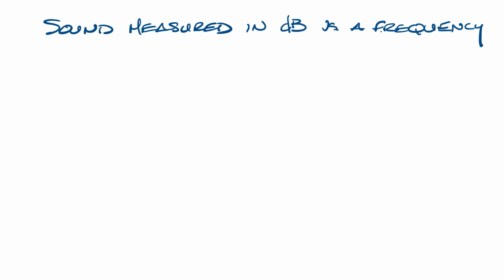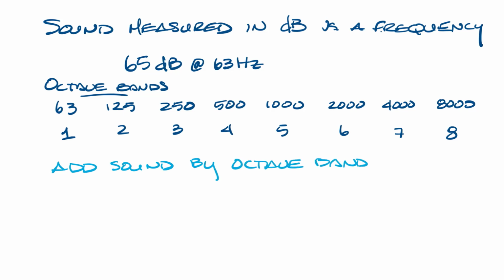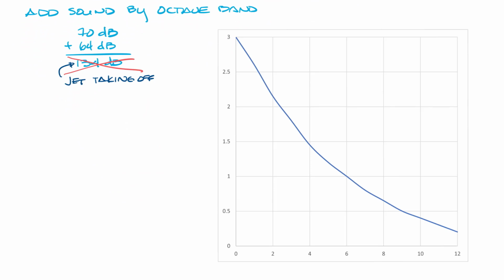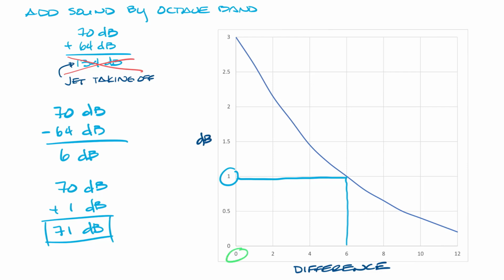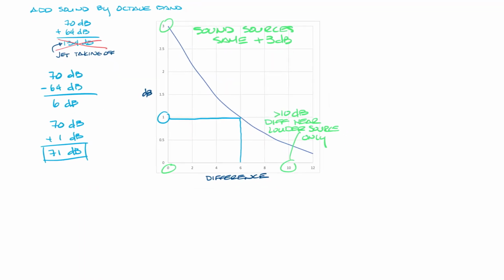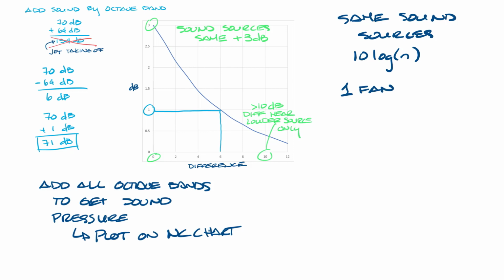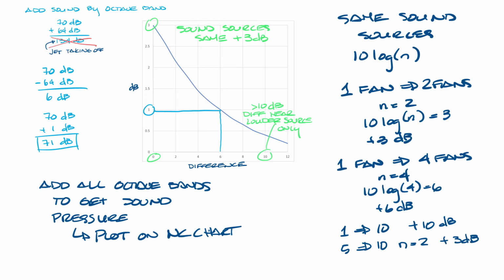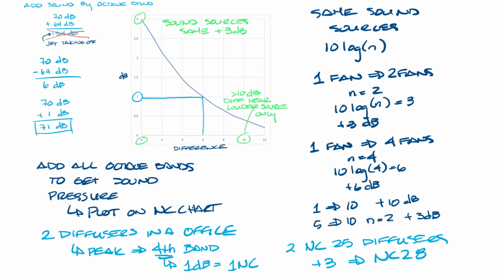NSW HVAC Academy - How Sound Adds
This week's video discusses how to add sound from two sound sources.